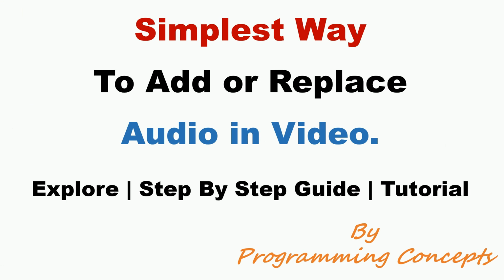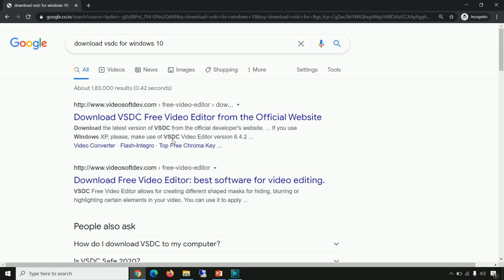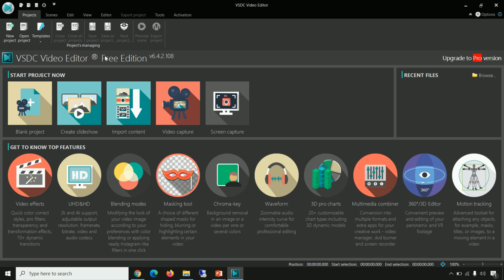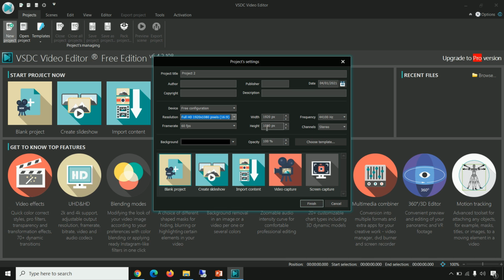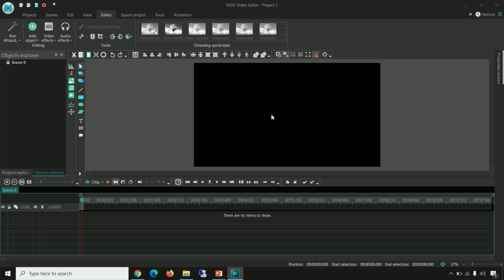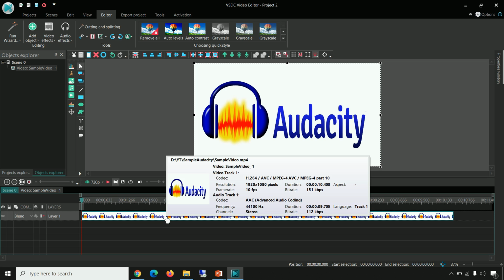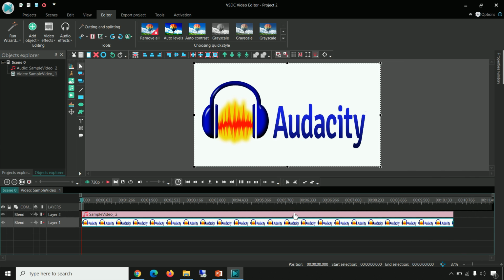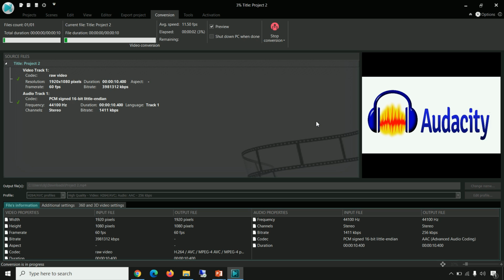Free Video Editor to Replace Audio of your video and upgrade the quality to 4k.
Learn how to attach or replace audio from Video.